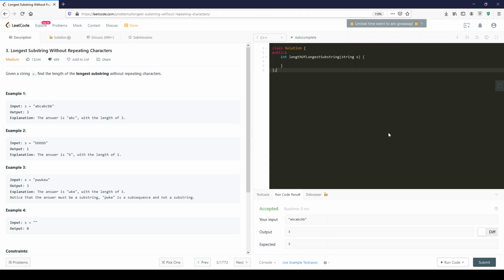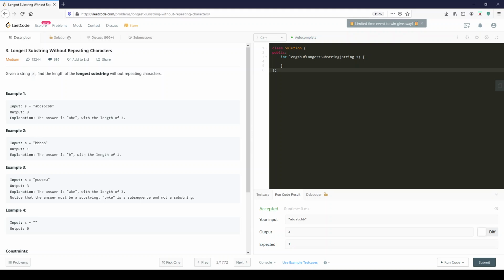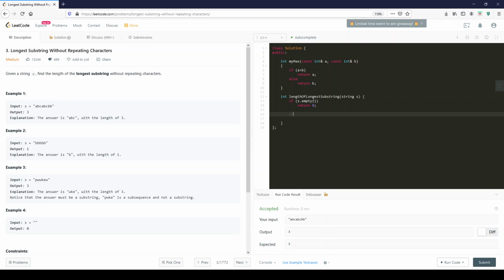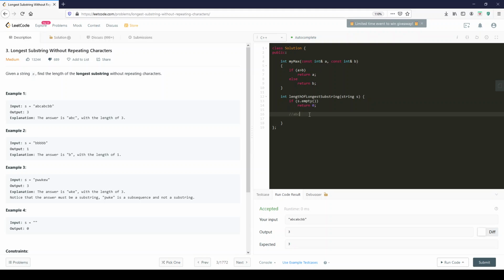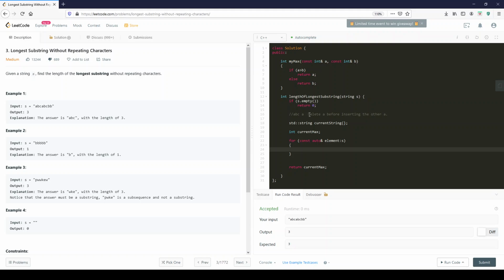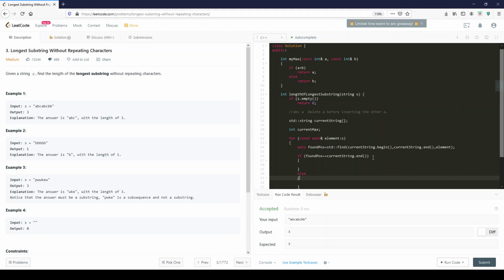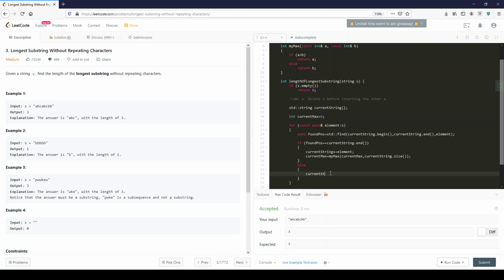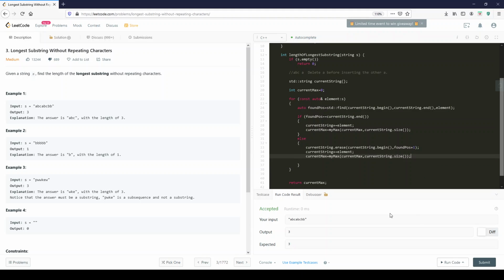LeetCode 3: Longest Substring Without Repeating Characters -- C++ In Plain English (Google)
We work out "LeetCode 3: Longest Substring Without Repeating Characters" using C++.

Solution to popular interview question asked at Microsoft, Facebook, Apple, Netflix, and Google.